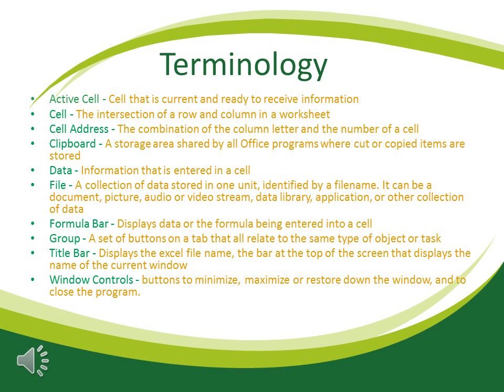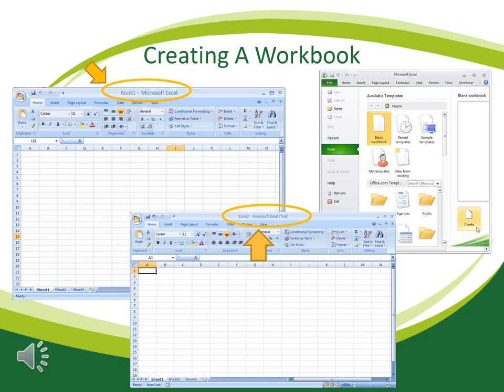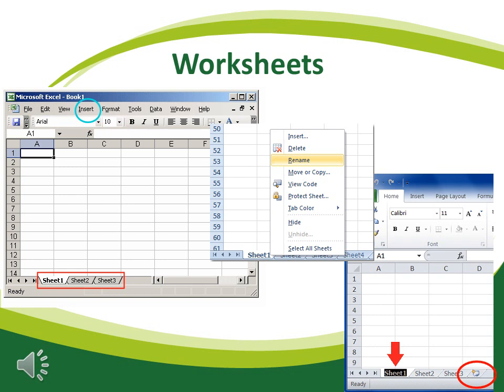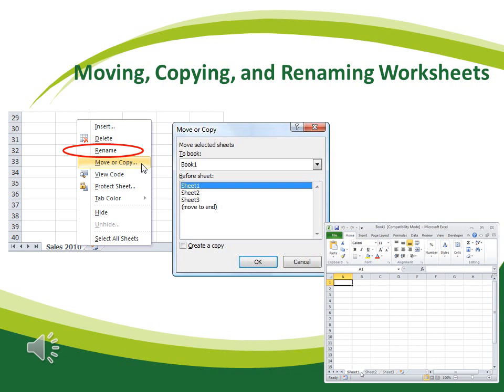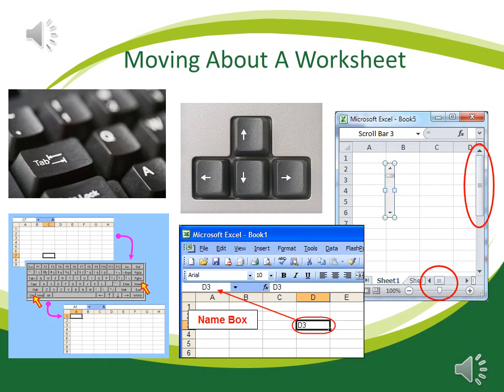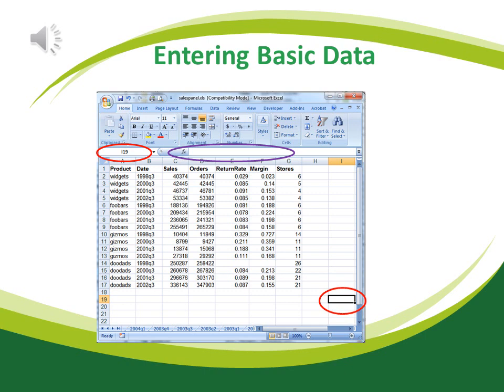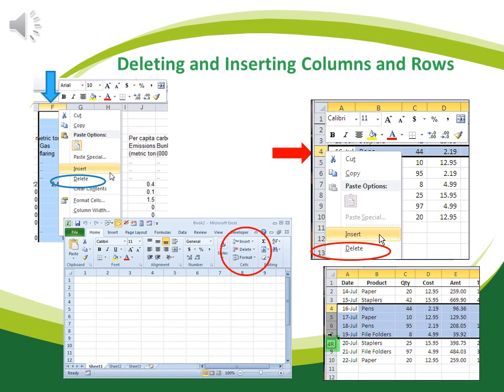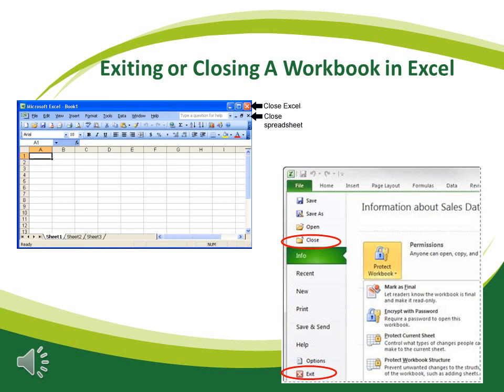Microsoft Excel Basic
This class is very basic step by step to get you started with Microsoft Excel!! for more classes being offered.